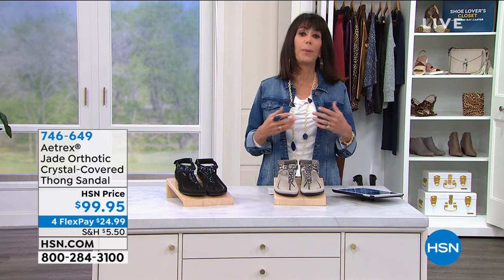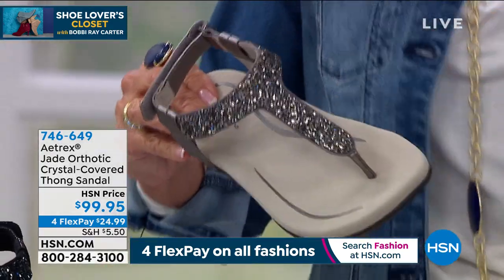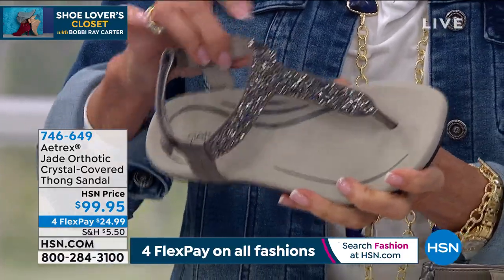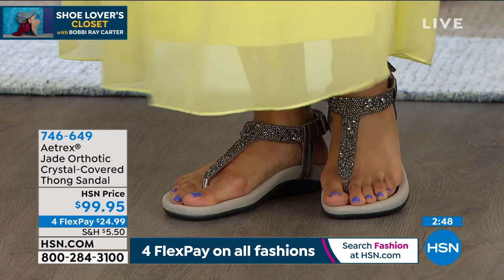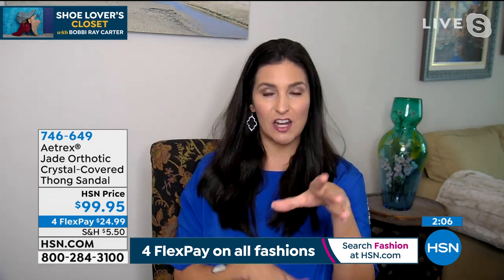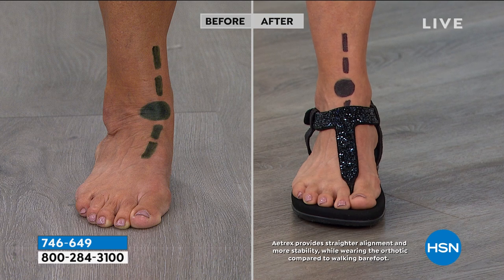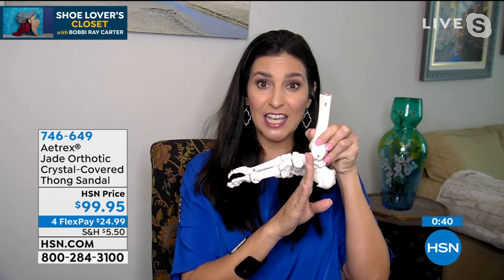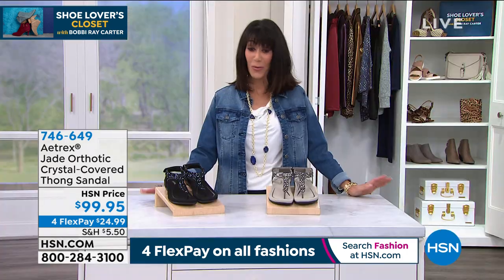Aetrex Jade Orthotic CrystalCovered Thong Sandal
Live a healthy lifestyle with the Jade by your side (and on your feet). Featuring Aetrex's signature, builtin  orthotic footbed and memory foam cushioning, beauty doesn't have to equal pain.